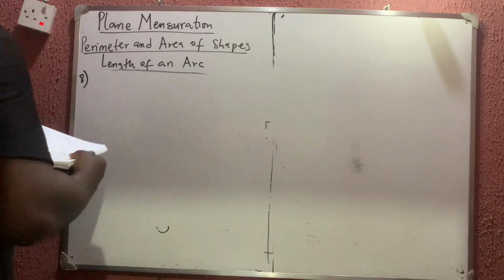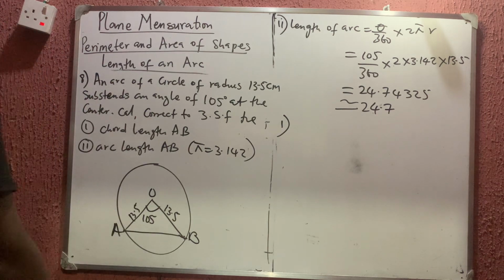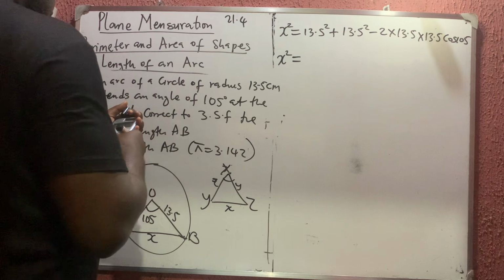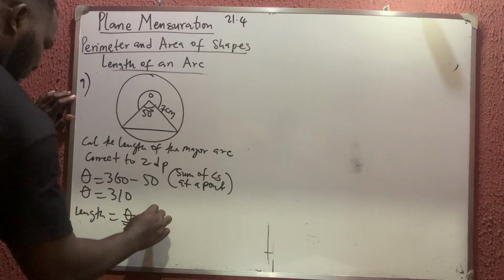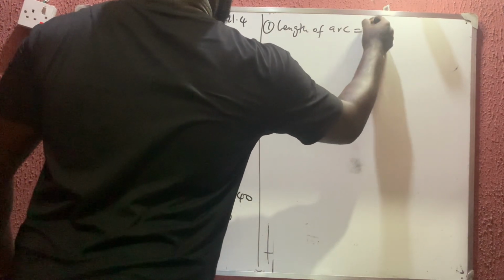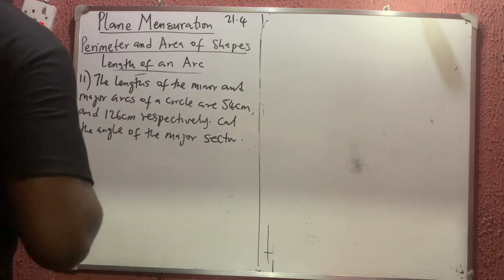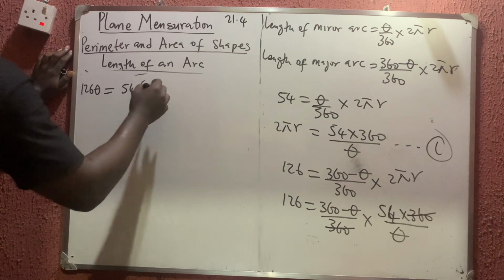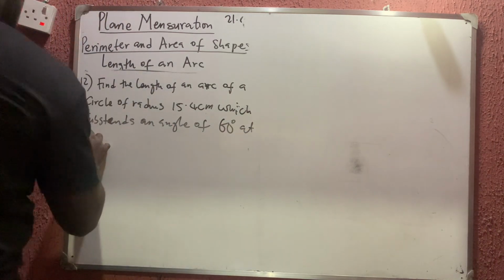How to calculate the length of an Arc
How to find the length of an Arc of a Circle